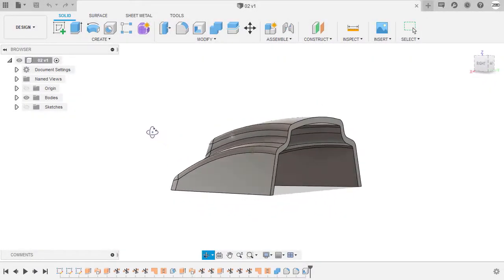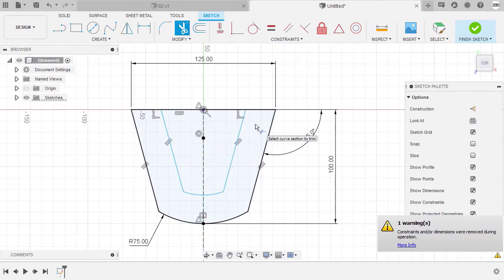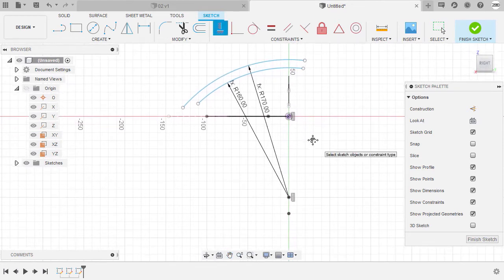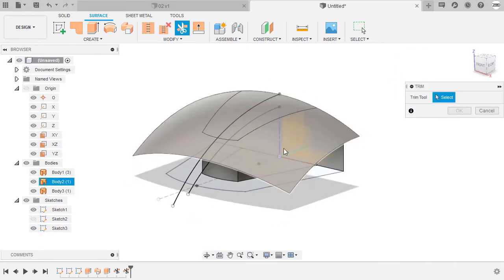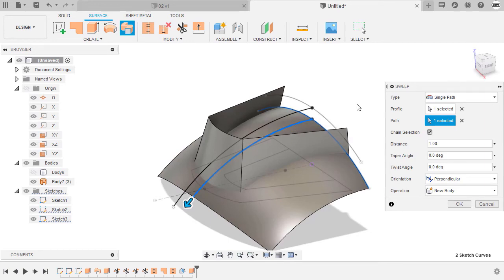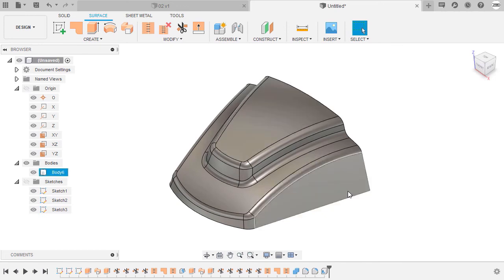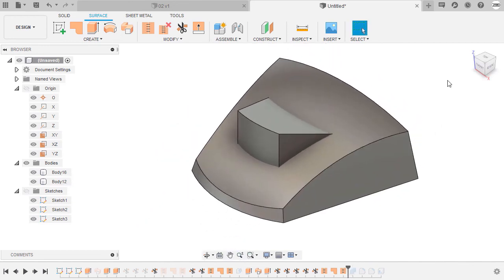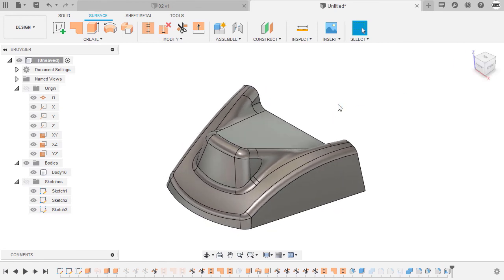Solidworks Model Mania 2004 in Fusion 360